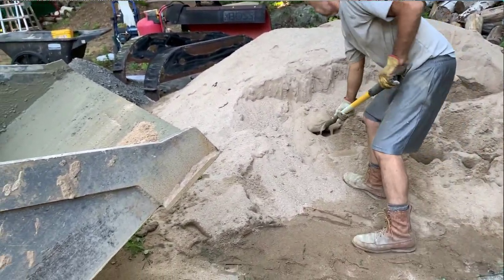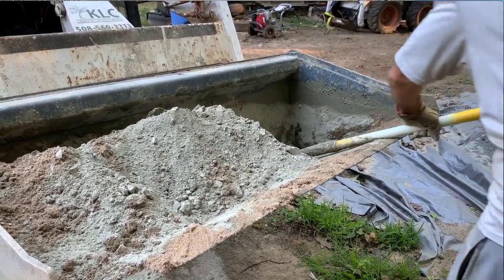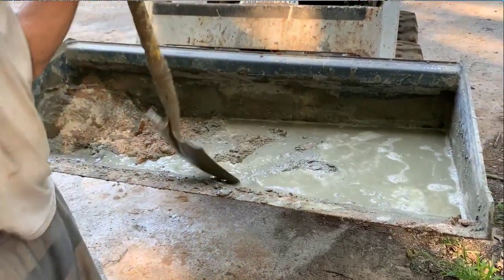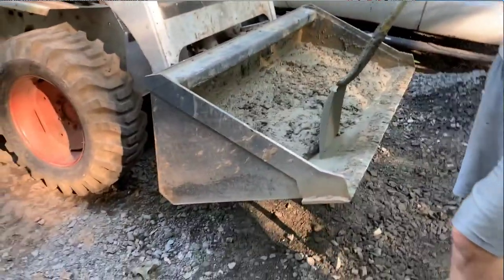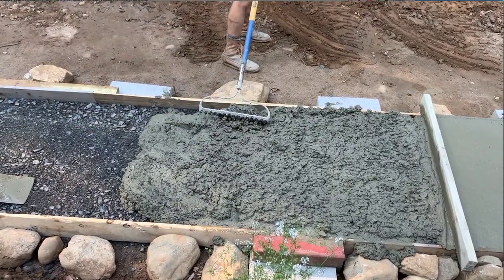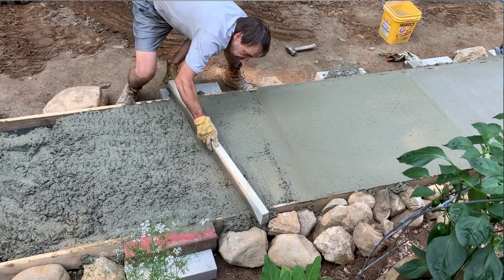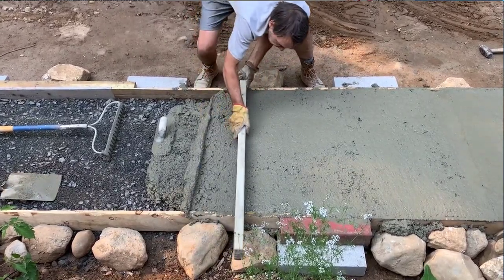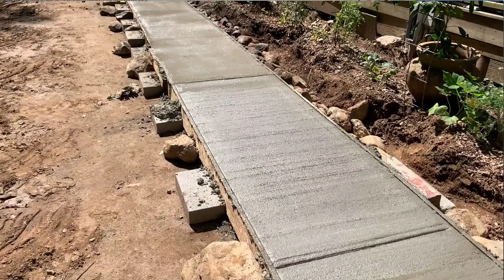Concrete Shovel Recipe using Sand, Portland Cement, Aggregate, & Water. How to mix Concrete by hand.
DIY Concrete
To make one Yard  or 27 Cubic Feet of Concrete you need:
6 bags of Portland Cement
72 Heaping Shovels of Sand
108 Heaping Shovels of Aggregate
30 Gallons of Water.
To mix one bag of Portland measuring 1/6 a Yard of 4.5 Cubic Feet of Concrete you need:
12 Heaping Shovels of Sand
18 Heaping Shovels of Aggregate
5 gallons of water
.75 Cubic Feet of Concrete Use:
1 Heaping Shovel of Cement
2 Heaping Shovels of Sand
3 Heaping Shovels of Aggregate
Slightly less than one Gallon of Water.
Water needs to be adjusted based on the moisture content of your Sand and Aggregate. If your Mix is too Dry just add a little Water. If you overdid it with the water, Simply add a little more sand and Portland. It is best to measure your Water in a Pail So you don't have to keep adjusting with each batch.